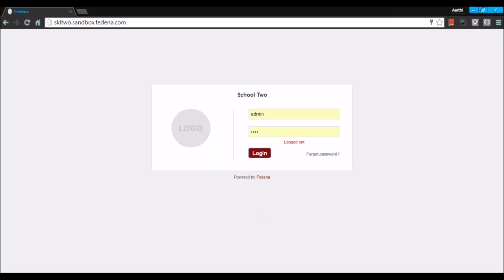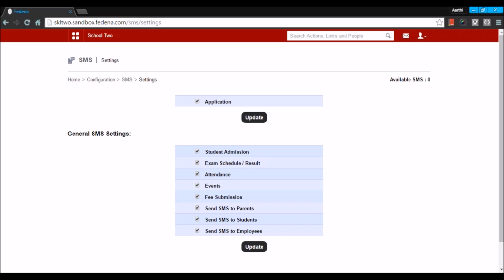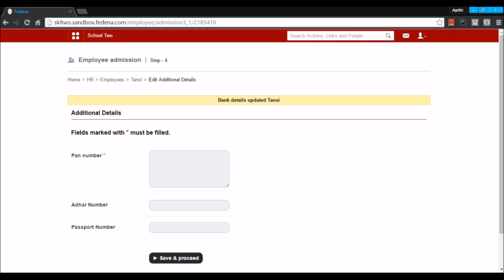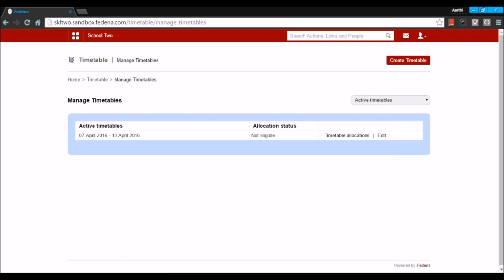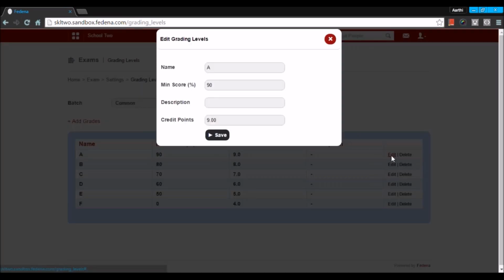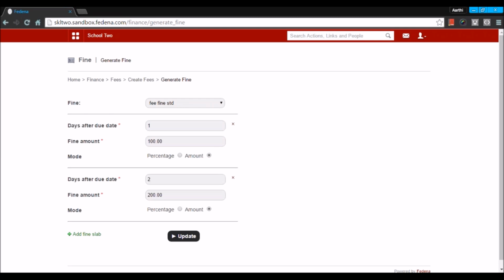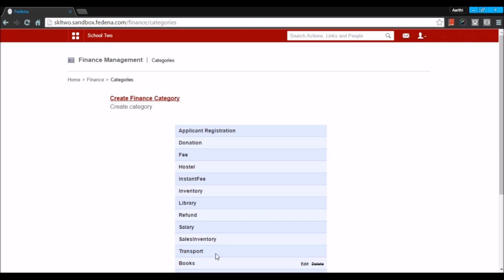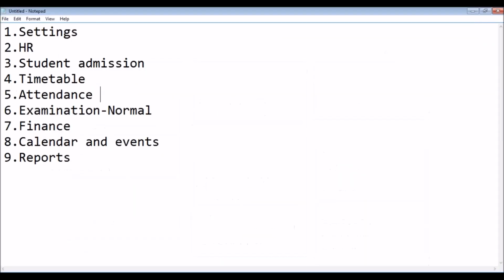Webinar - Fedena Core Modules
View the core modules of Fedena here.